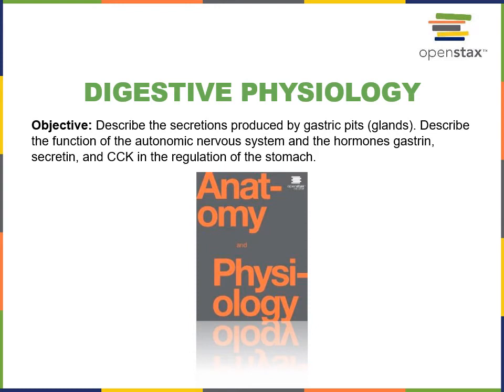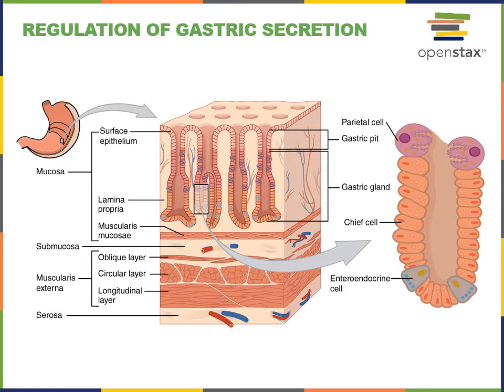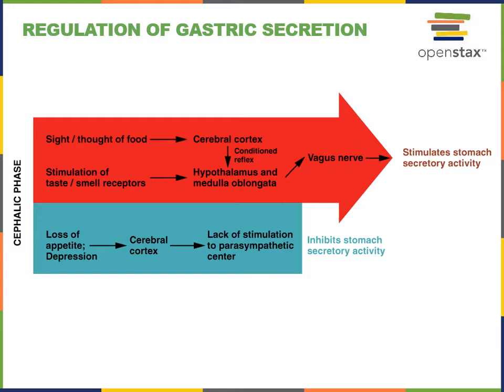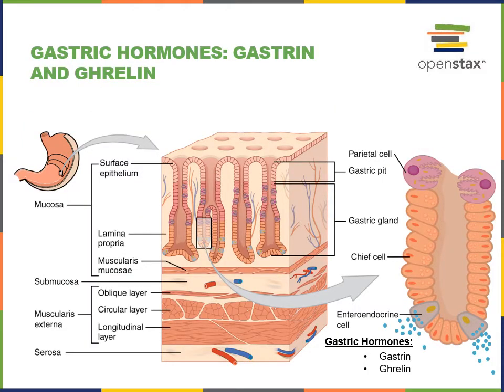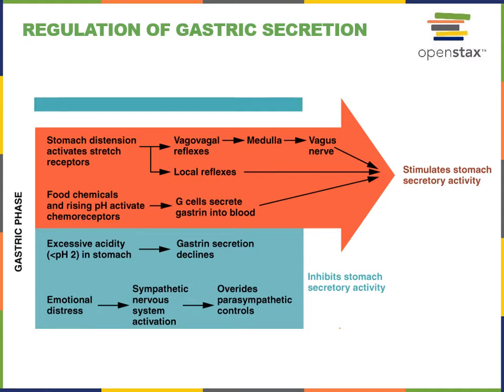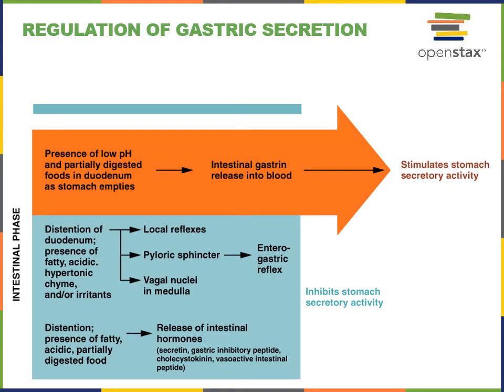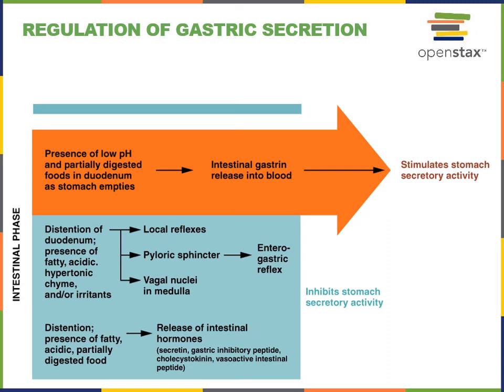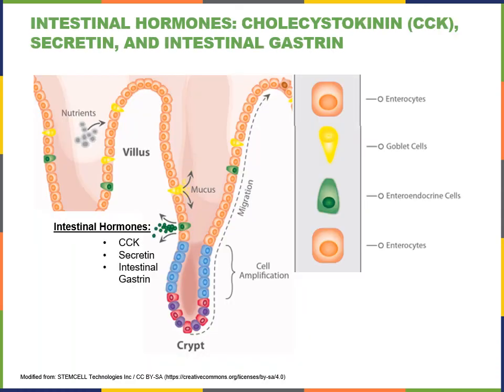Digestive Physiology Part 3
Objective: Describe the secretions produced by gastric pits (glands). Describe the function of the autonomic nervous system and the hormones gastrin, secretin, and CCK in the regulation of the stomach.